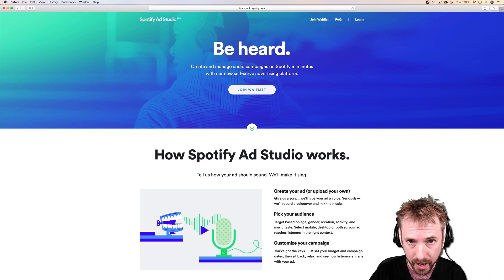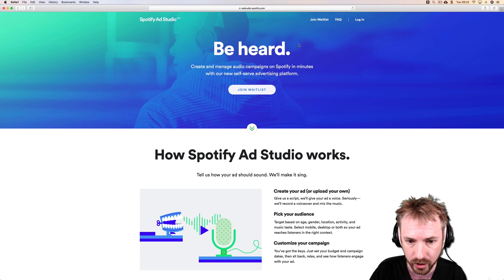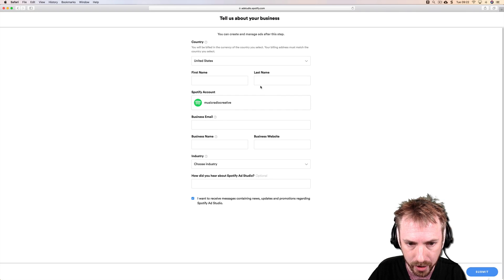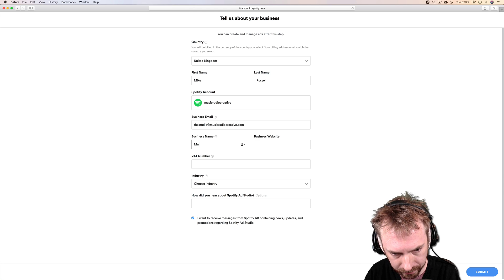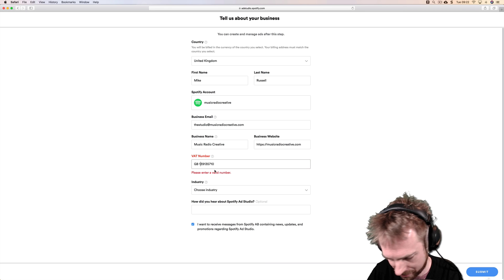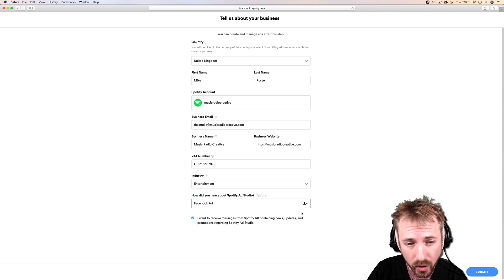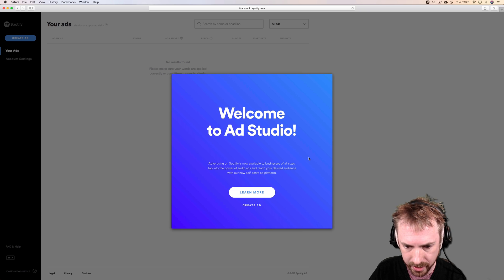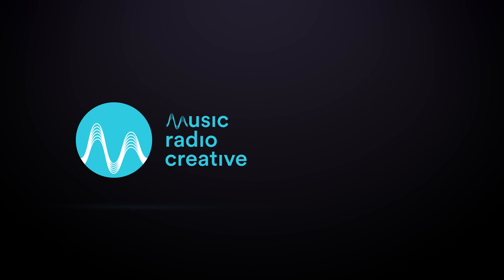Spotify Ad Studio Tutorial - Video 1: Signing Up to Spotify Ad Studio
In this video, I'll teach you how to sign up for Spotify Ad Studio Beta. You'll learn how to join the beta waitlist (open to US, UK and Canada) and what to do once you're approved for Spotify Ad Studio.

Ready to create an awesome audio ad for Spotify?

0:00 Tutorial start
0:04 Getting started